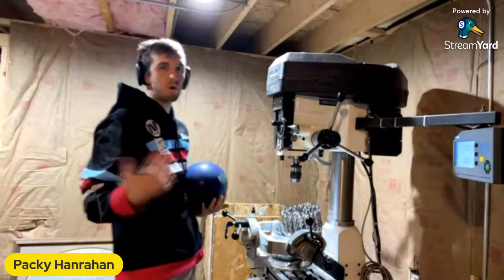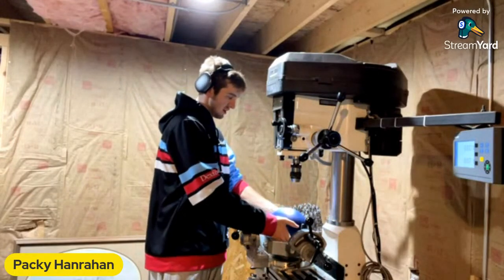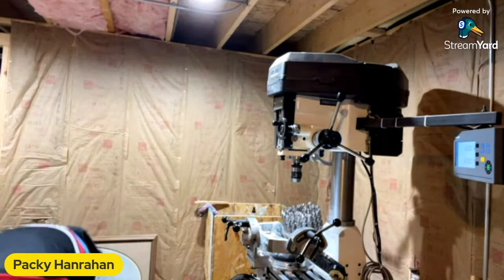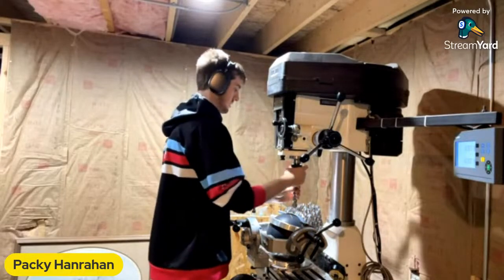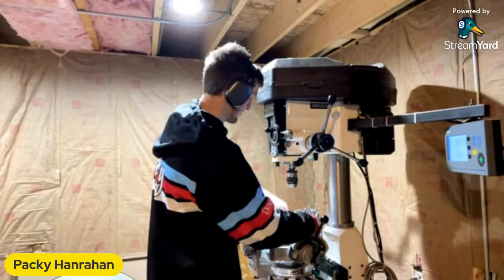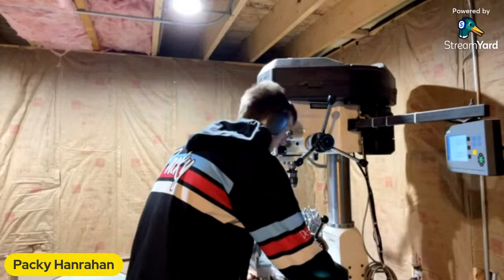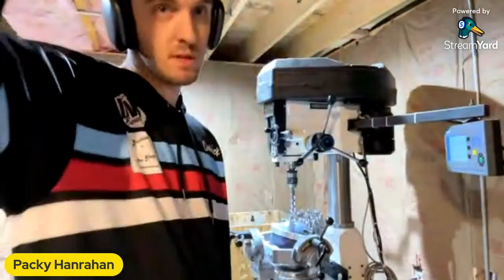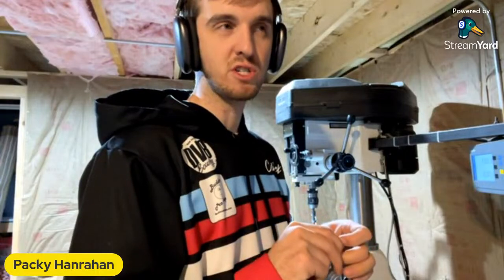Bowling Ball Drilling Live With Packy Hanrahan!!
Packy drilling up some balls for the pba tour stop in Jackson and getting ready to  hit the road again tomorrow!